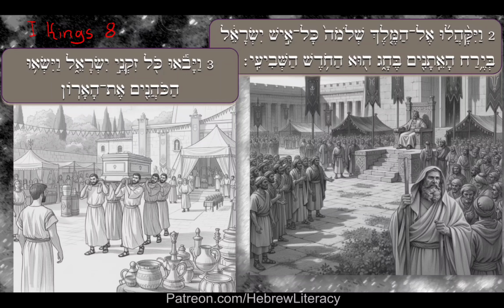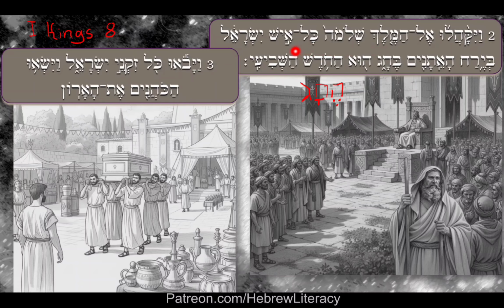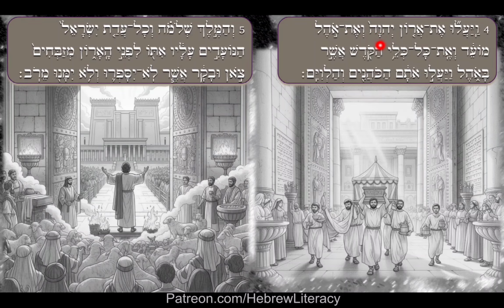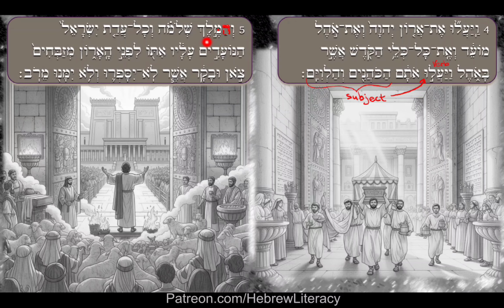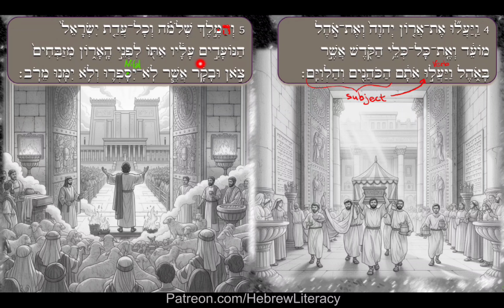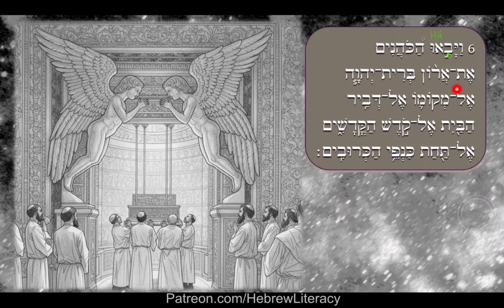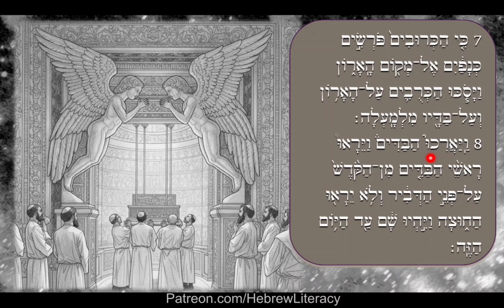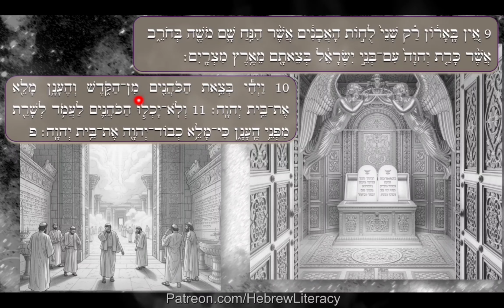Sukkot Haftarah reading ... 1 Kings 8.2-11 Pencil comic book style - Hebrew immersion!